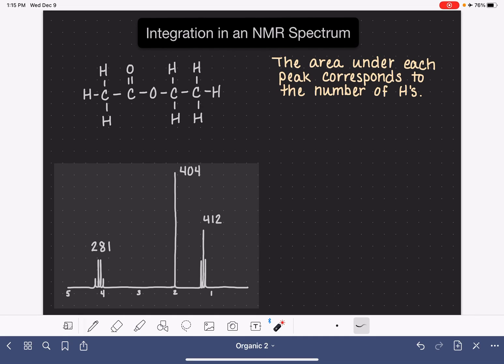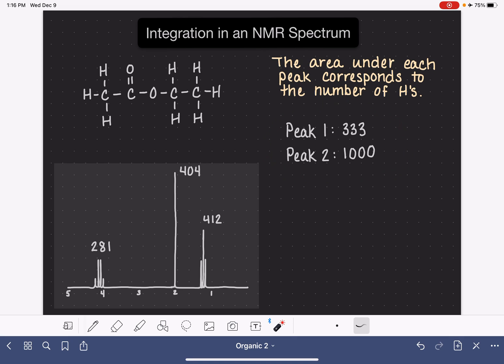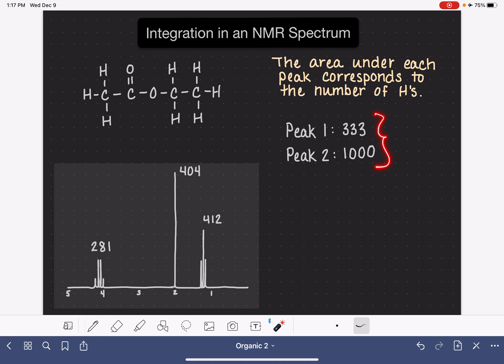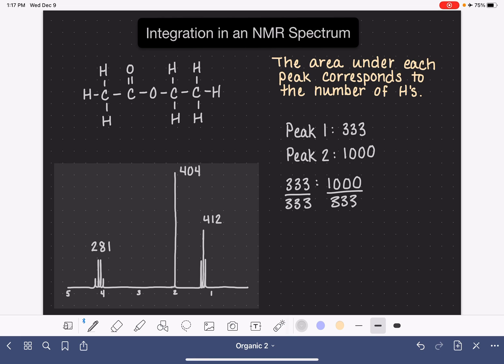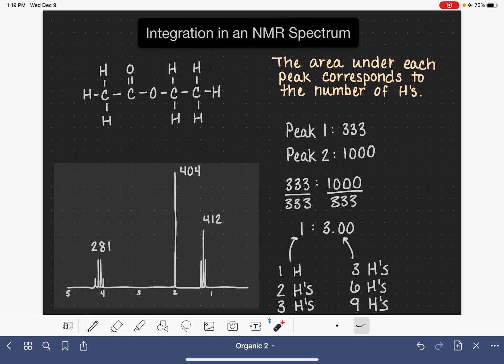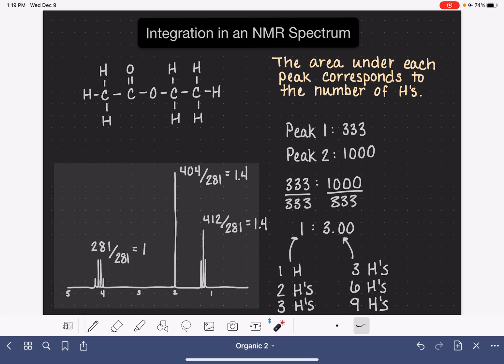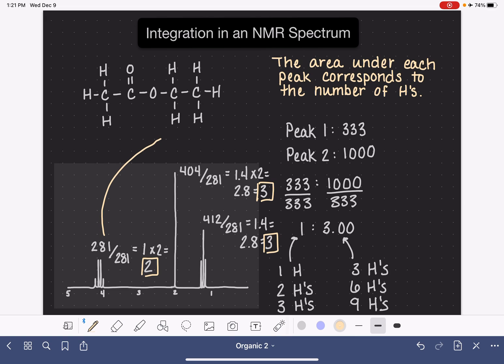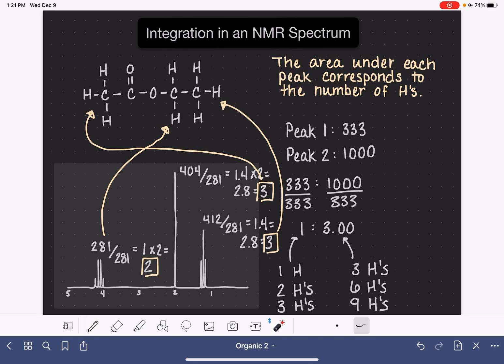29: Integration in an NMR spectrum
The integration of the peaks in an H-NMR spectrum provides information about the number of hydrogen atoms associated with each peak.